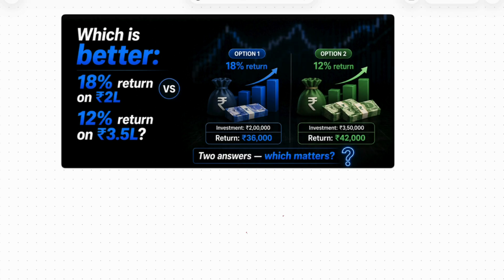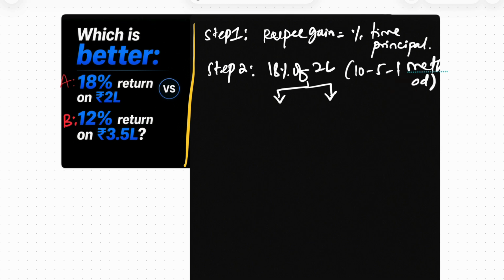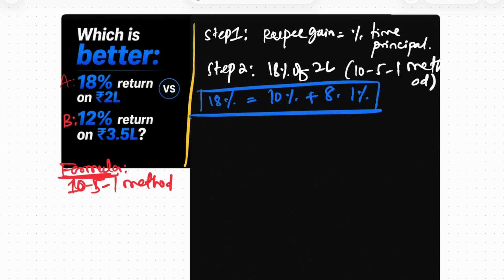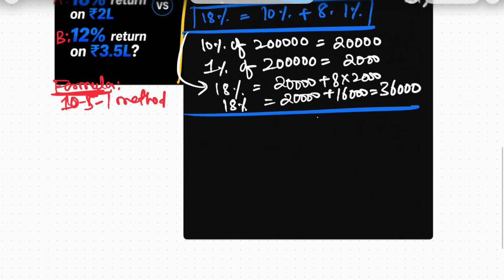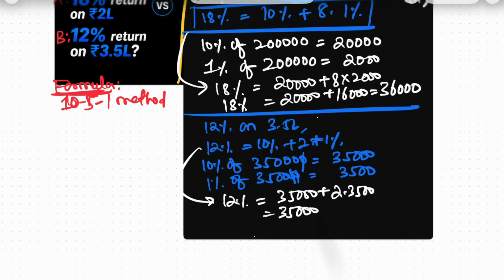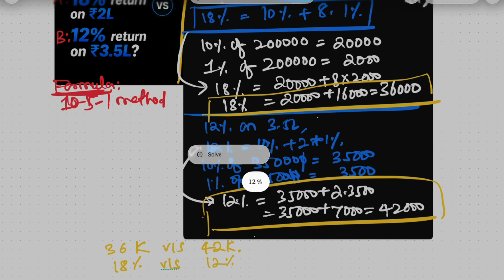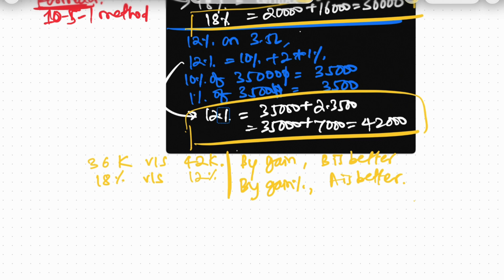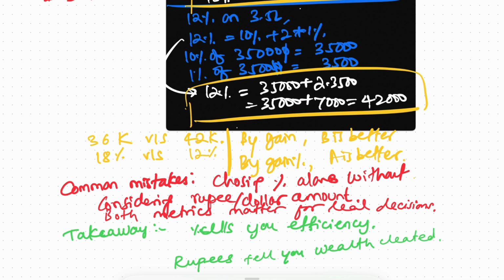18% Return vs 12% Return — Which Actually Made More Money?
"Which is better: 18% return on ₹2L or 12% return on ₹3.5L? The answer will surprise you. This video teaches you to think in BOTH percentages and rupees before making any investment decision.

📌 What you'll learn:
• Why % efficiency and rupee outcome both matter
• How to calculate and compare both metrics quickly
• The two-lens approach to evaluating any return

🔔 Books & Courses:
Books: